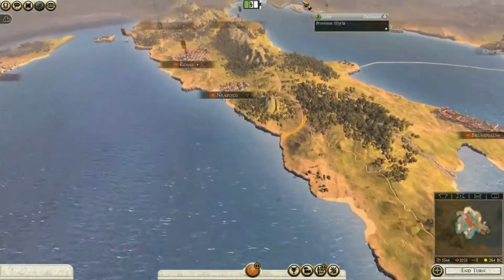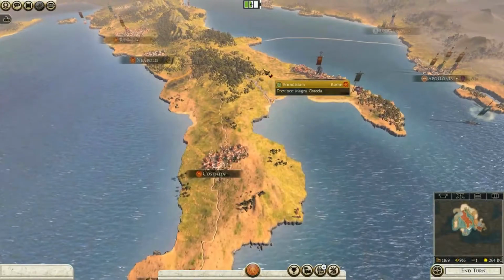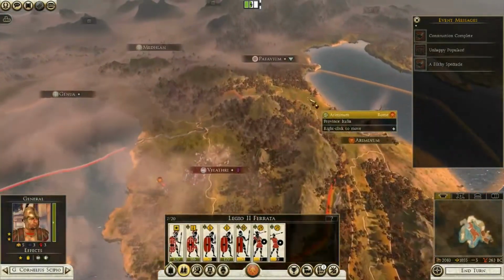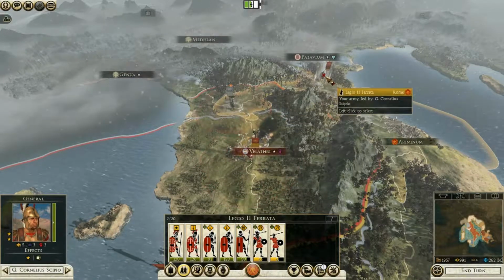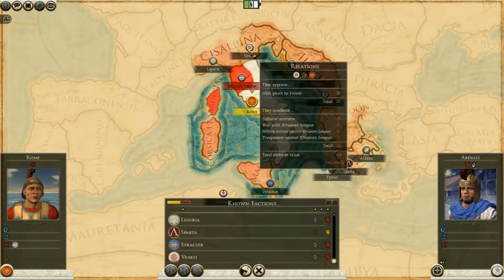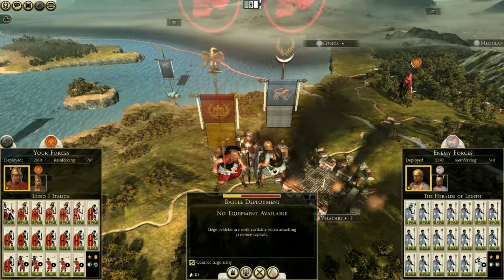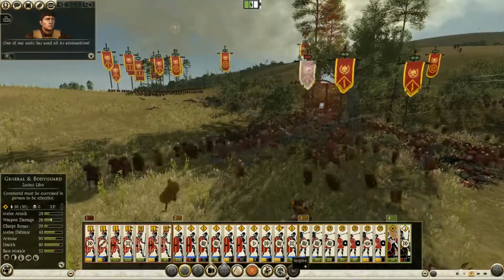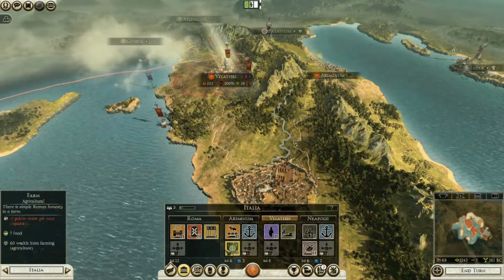ALL ROADS LEAD TO ROME | Total War: Rome 2 | S1 Episode 2 -- Legendary difficulty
All roads lead to Rome! This playthrough will go through the imperial campaign of Total War: Rome 2. This season will cover a LEGENDARY difficulty run of the imperial campaign with Rome itself. Will we be able to conquer the world or will we be obliterated?

Intro and outro song: [Chillstep] Grean - Pegasus